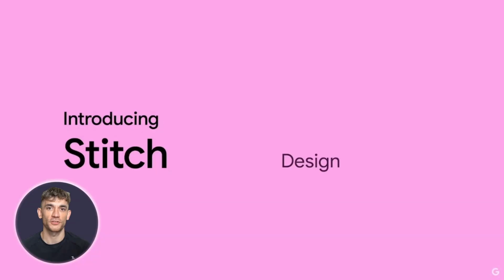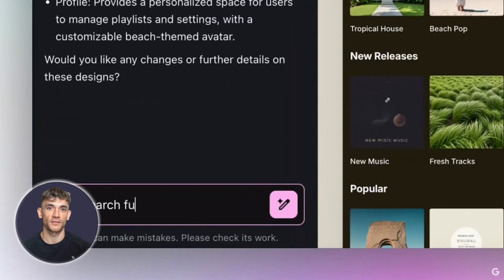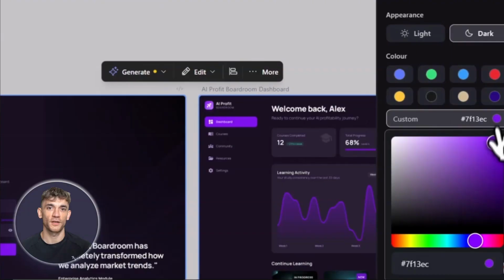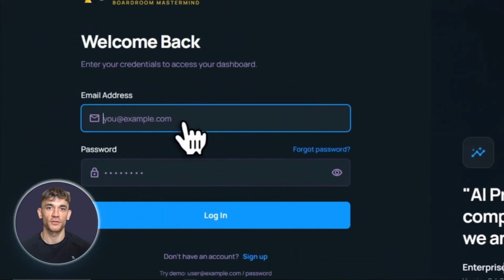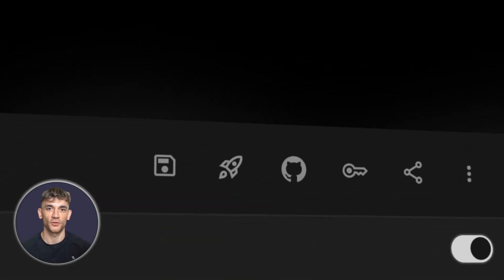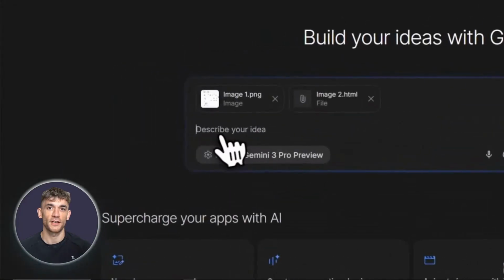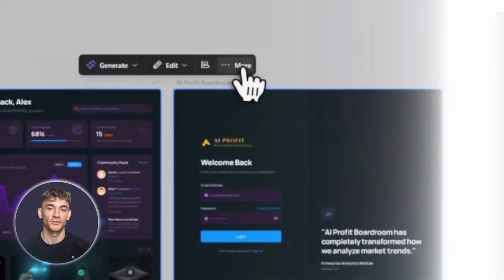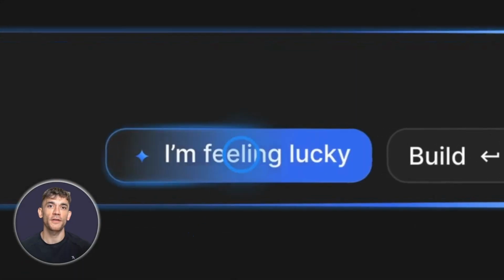Build Anything with Google Stitch + Google AI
Most people are stuck learning design tools, struggling with code, or hiring developers they can’t afford.

Meanwhile, Google quietly released two free tools that let you build real, working apps — interfaces, dashboards, landing pages, and internal tools — without writing code.

In this video, I show you exactly how to use Google Stitch and Google AI Studio together to go from an idea to a working app people can actually click, test, and use.

This is not theory. This is hands-on implementation.
What you’ll learn in this video:
 • What Google Stitch is and how it generates real UI (HTML, CSS, Figma)
 • How to design full apps using simple text prompts
 • How to create clickable prototypes and user flows
 • How to export designs cleanly (no messy AI code)
 • How to bring those designs into Google AI Studio
 • How to add logic, data, and automation with Gemini models
 • How people are using this to build MVPs, dashboards, and internal tools in hours instead of weeks

Why this matters:
Design and development used to be the bottleneck.
Now iteration is instant.

You can:
 • Test ideas before spending money
 • Build internal tools yourself
 • Prototype apps without developers
 • Validate products fast

Google Stitch handles the design.
Google AI Studio handles the logic and functionality.

Together, they change how apps get built.

Pro tips covered:
 • How to write prompts that actually work
 • When to use Standard vs Experimental mode
 • How to iterate designs fast instead of starting over
 • How to keep designs consistent across screens
 • How to test mobile, tablet, and desktop early
 • Common limitations (and how to work around them)

These tools are free, powerful, and still underused.